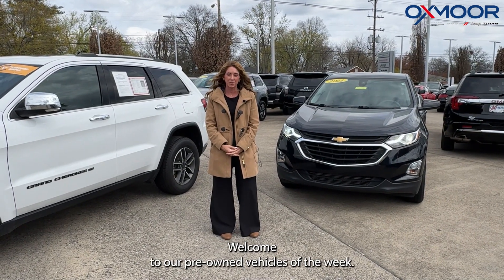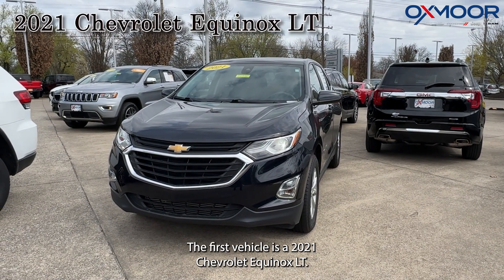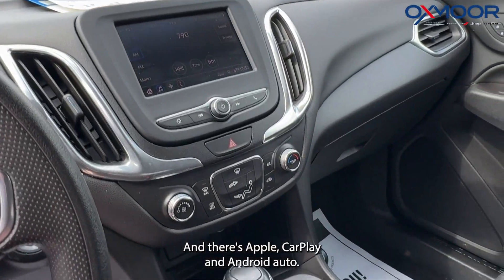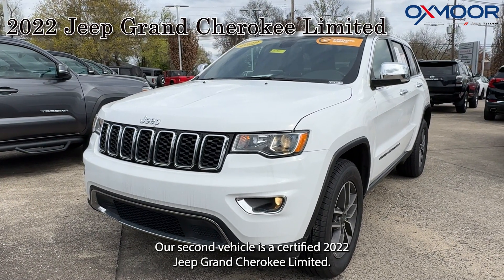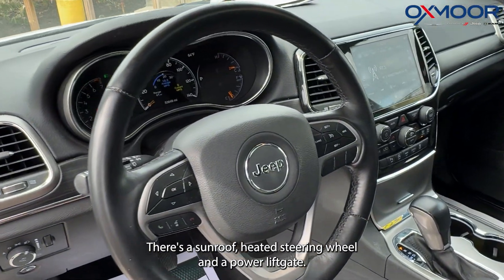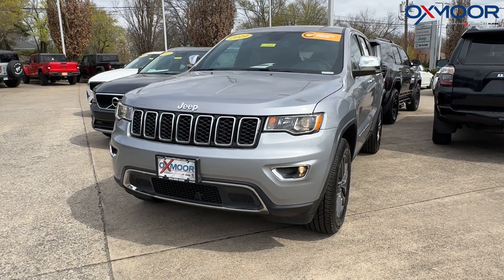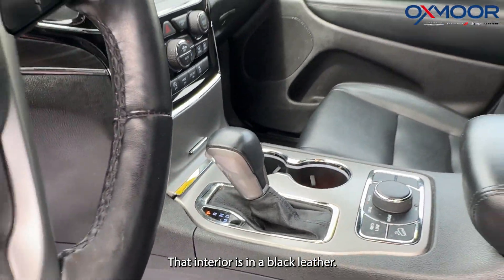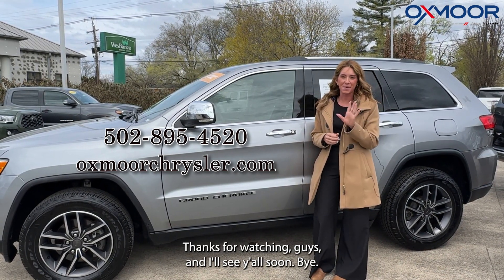Oxmoor Chrysler's Weekly Used Car Specials, 3-26-24 in Louisville KY.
Oxmoor Chrysler's Weekly Used Car Specials, 3-26-24.